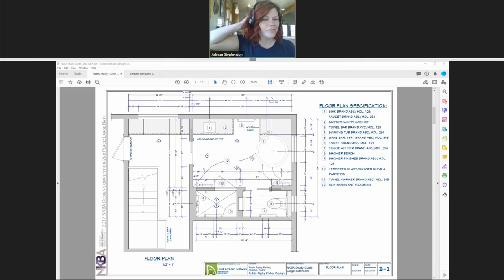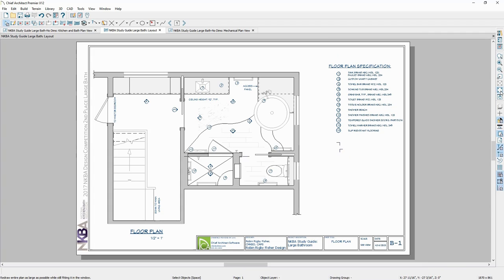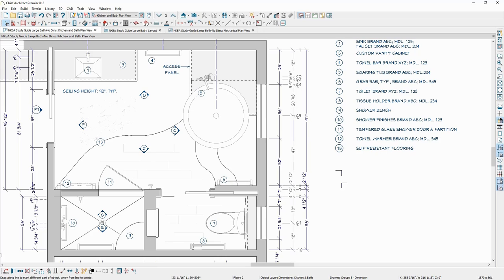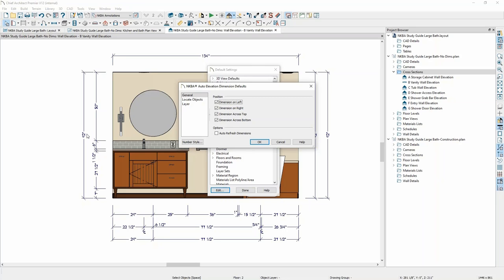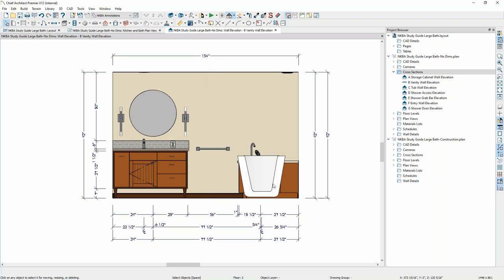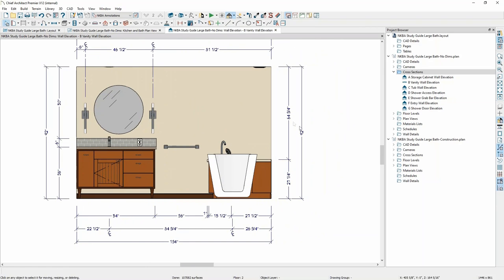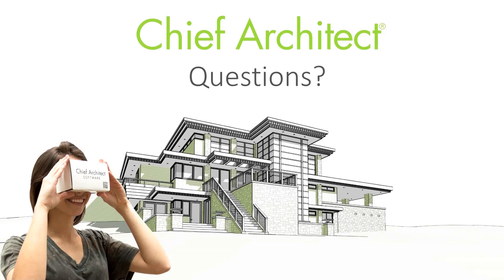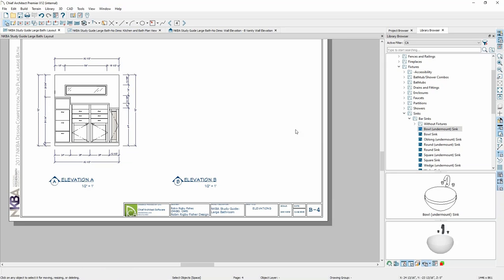Dimensioning Tips (Re-Run)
*This is a recording of Chief Architect’s Live Training webinar: Dimensioning Tips*

Become productive with Chief Architect's dimensioning tools. In this video, you will learn some of the tips and tricks on how to use these essential features.